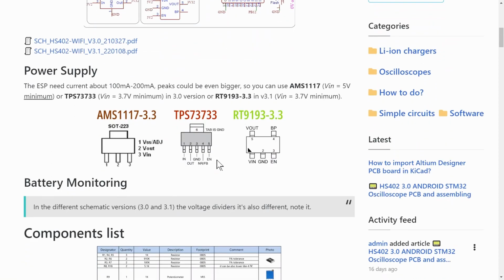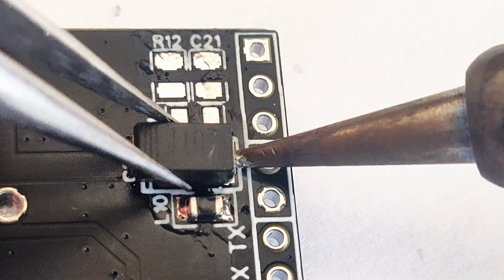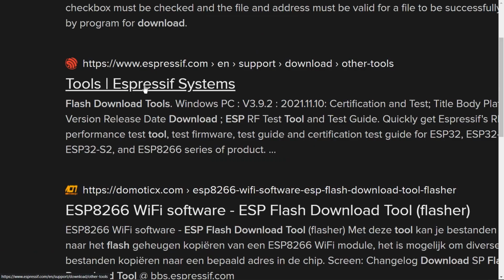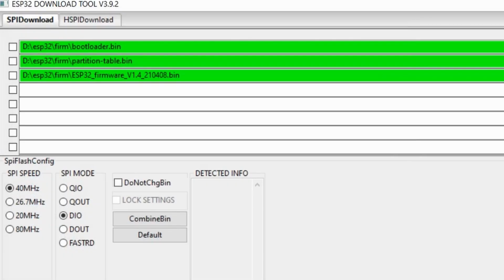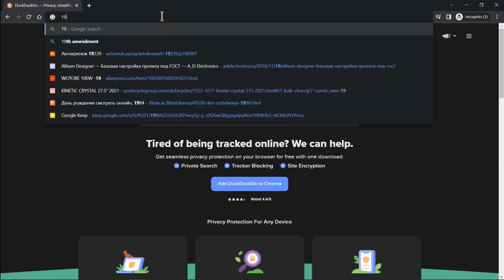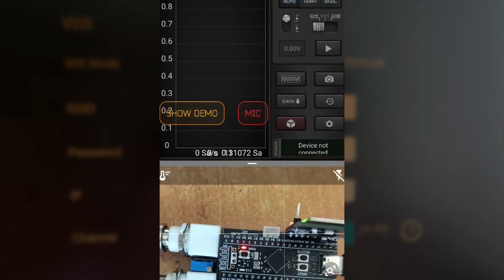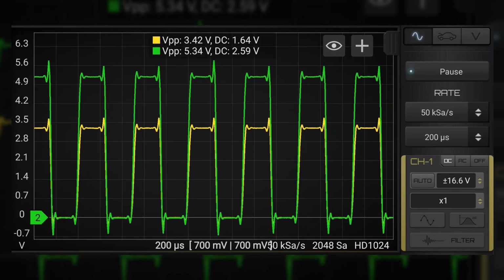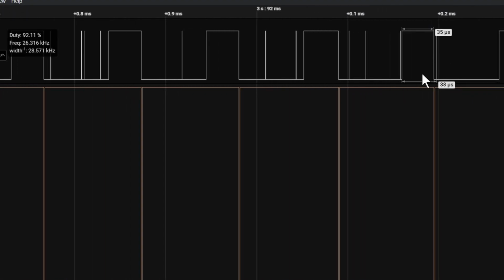📡 HS402 WiFi Android ESP32 Oscilloscope (ESP32 + STM32)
⌚ Timestamps:
00:00 - Starting
00:11 - ESP32 Module
00:31 - Power Supply options
00:56 - PCB
01:20 - Soldering
01:48 - Connection to the main board
01:58 - Firmware
02:04 - Flash Download Tool
02:10 - Flashing
03:15 - First power up
03:25 - First WiFi connection
03:40 - Configurations
04:11 - Connection to smartphone
04:40 - Test with PWM-signal
04:59 - Test with CD4050 (as level shifter)
05:25 - Test with UART
05:49 - Logic Analyzer
06:00 - Response rate test
06:22 - Ending